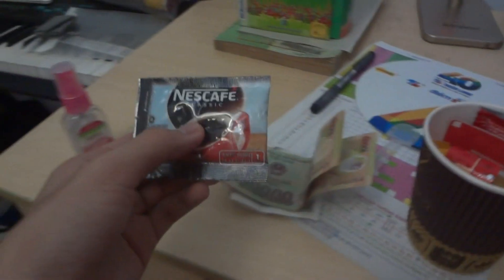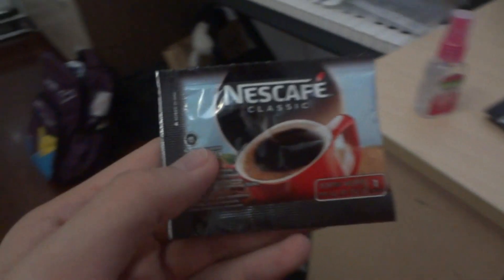How To Speak Indonesian Language Fluently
Not HowToBasic ripoff so plz
Items used:
- A sachet of Indonesian Nescafe Classic (Kopi Instan)
- A Toshiba 8GB SD card
- A Sony Cyber-shot DSC-WX7 (2011) camera